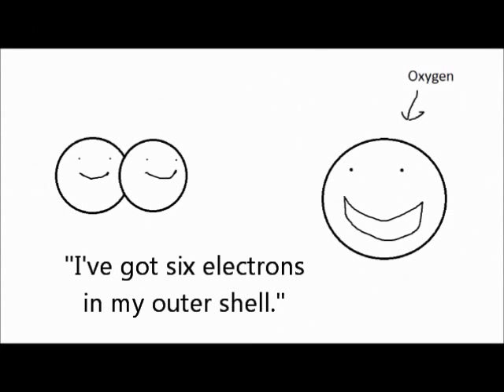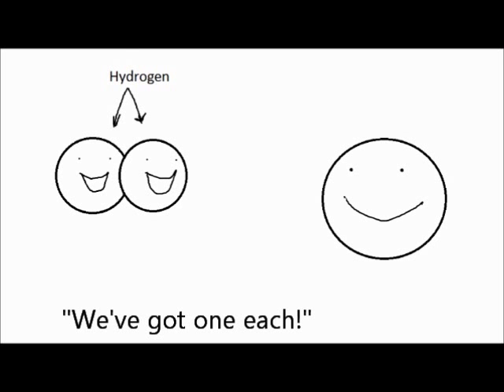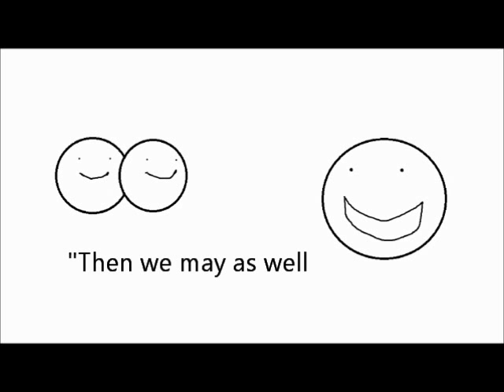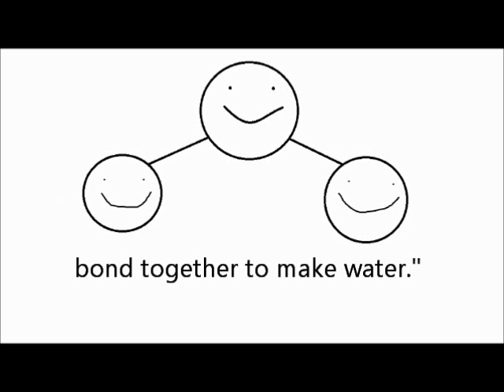Chemistry Bonding Rap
One man. Five hours of work. Two types of chemical bonding.

Let the good times commence.